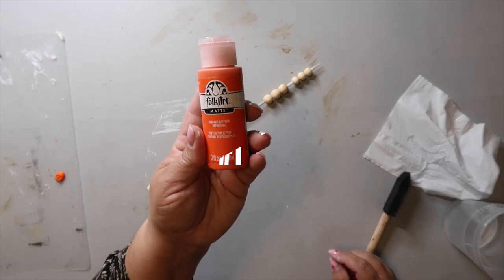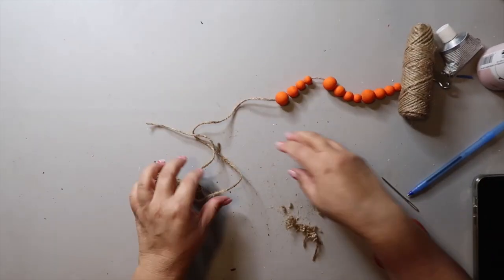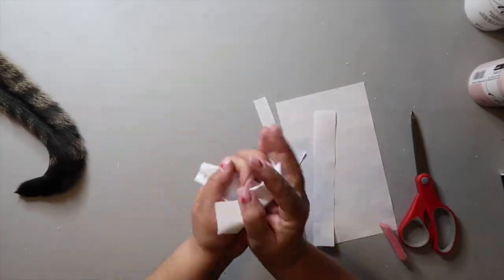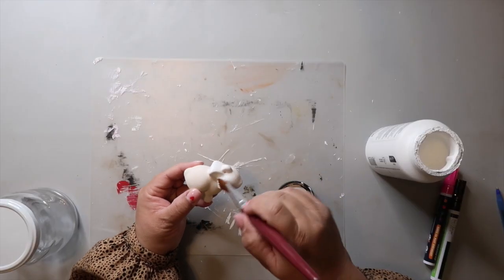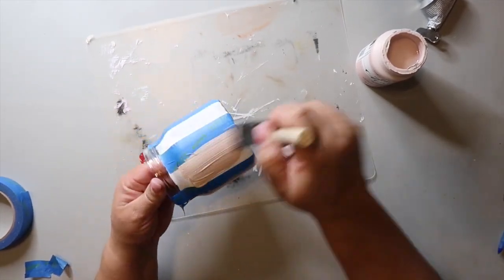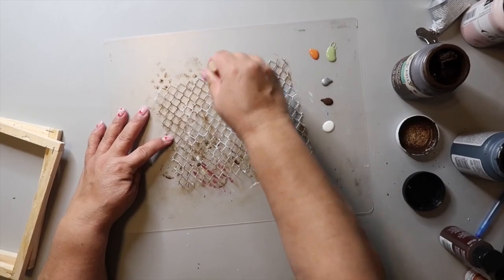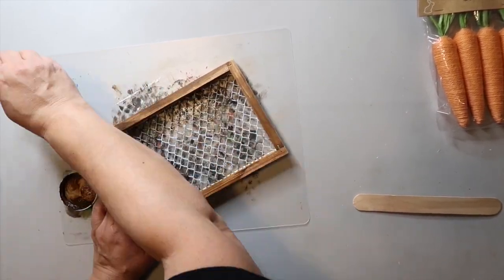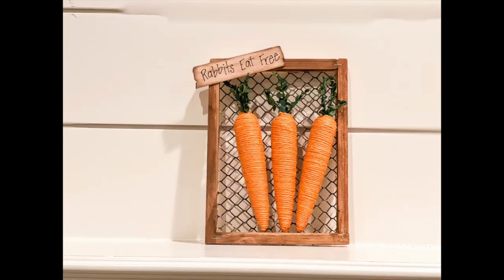4 AWESOME Easter DIYS | Try It Tuesday with Unicorn Dust Designs | Our Gray House